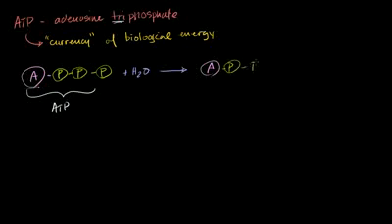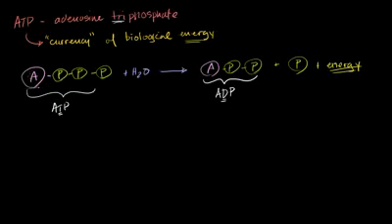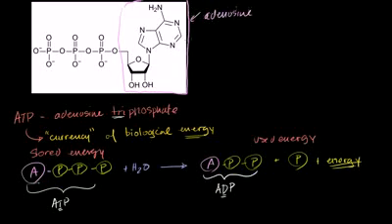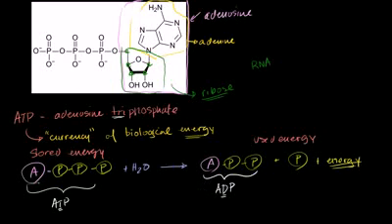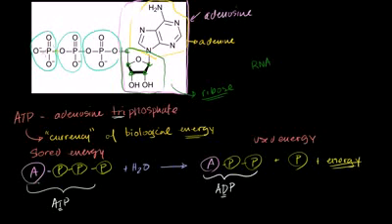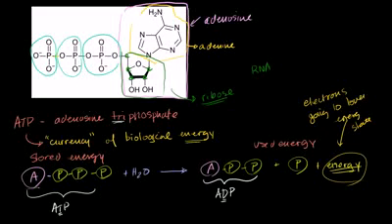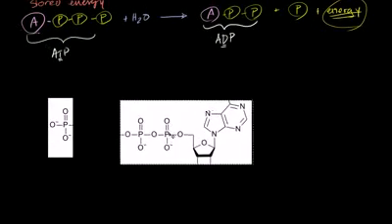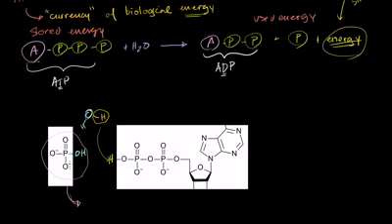Bio atp Adenosine Triphosphate